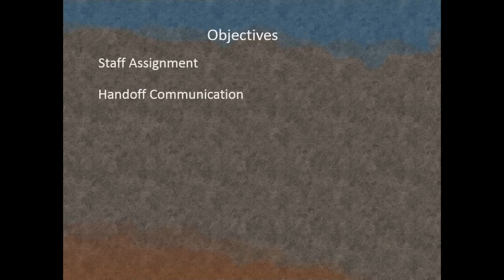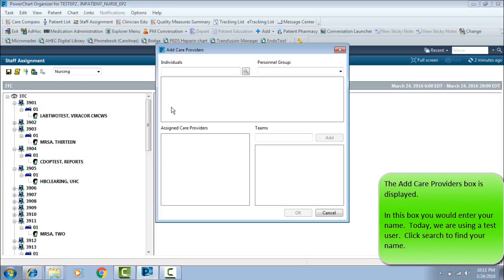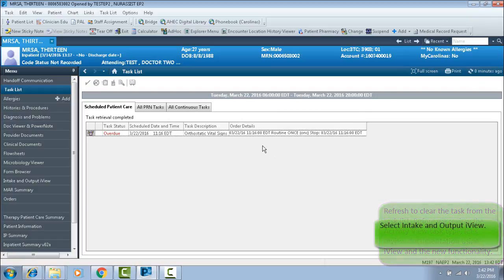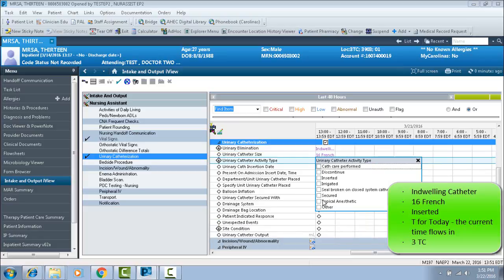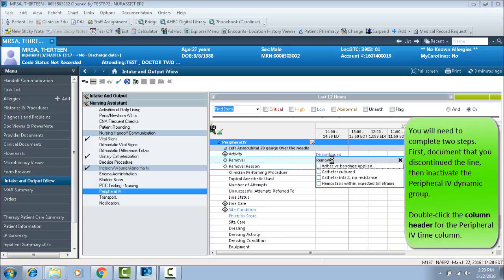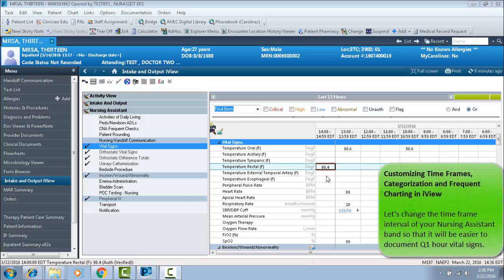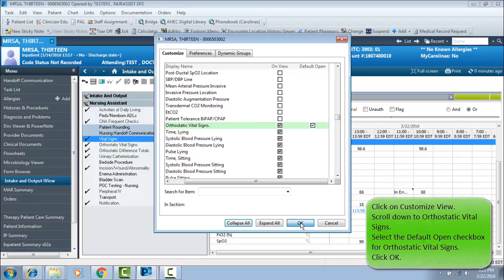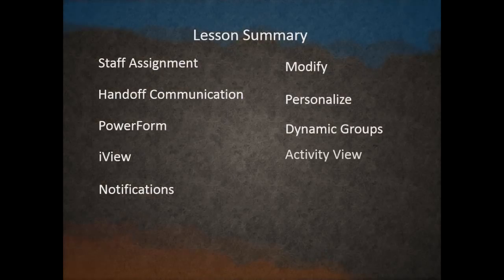CNA WBT Course